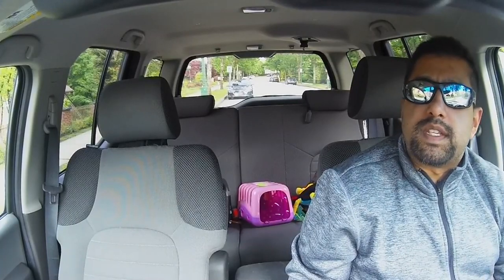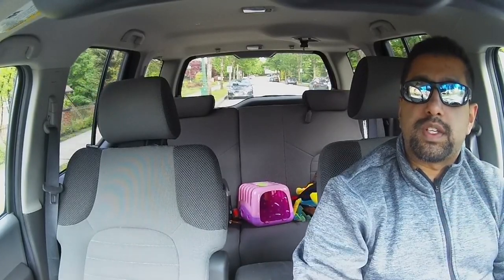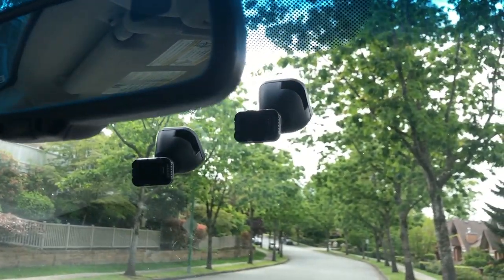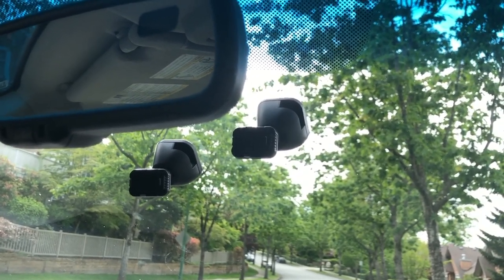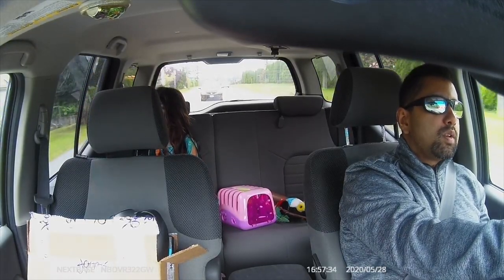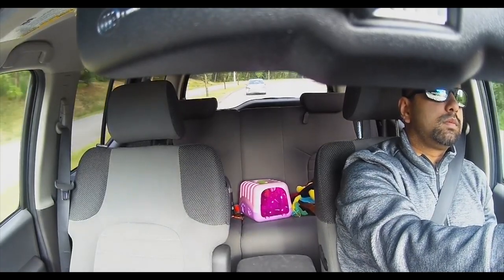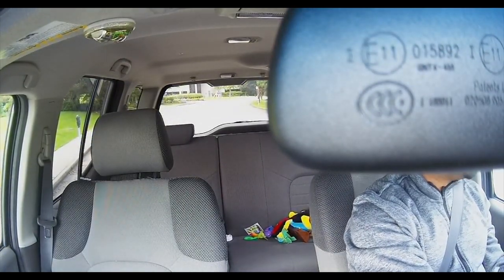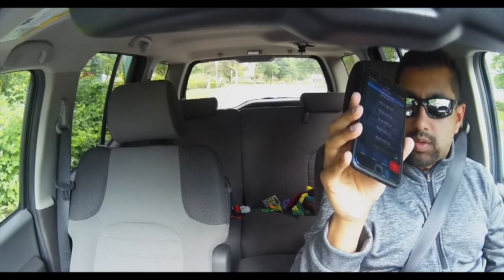Nextbase Cabin-View Camera Blogger Review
Nextbase’s cabin view camera is an optional addition to the Nextbase 322GW dash cam. It’s as plug and play as possible, and a definite win for anybody that does ride sharing